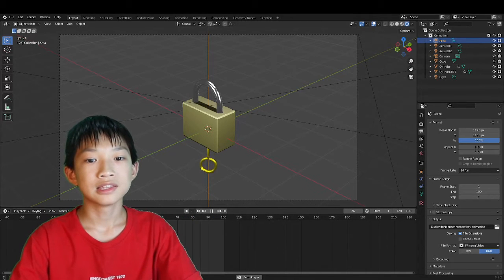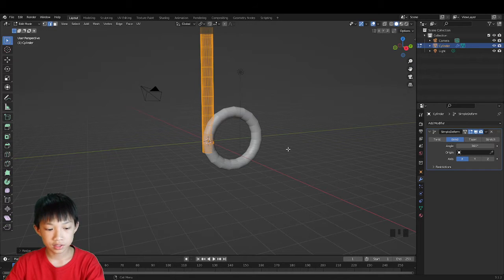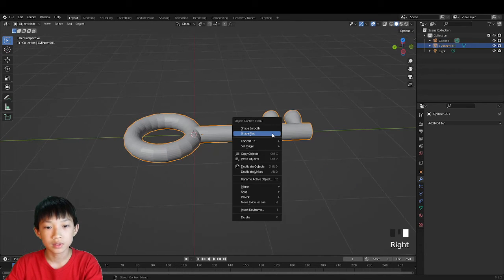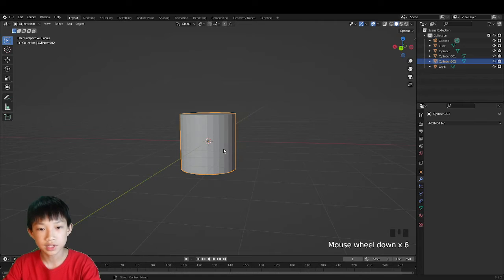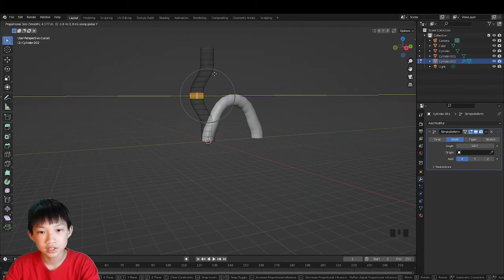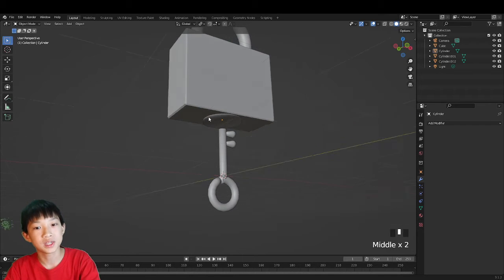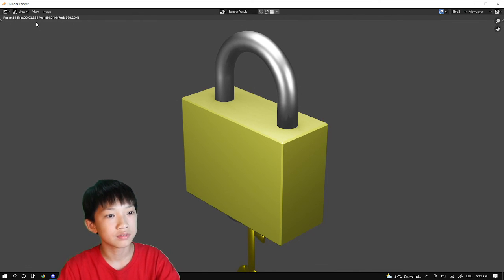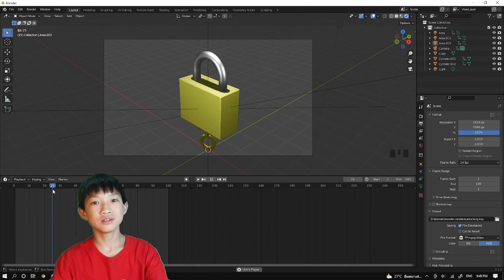How to make unlocking a lock Animation 1/2 in Blender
Easy blender by Mr.Tomato
how to make key unlocking animation

0:00 intro
0:35 making the key
5:30 making the lock
10:20 adding colors
11:41 animating
14:40 setting up lights
16:10 rendering
17:52 outro